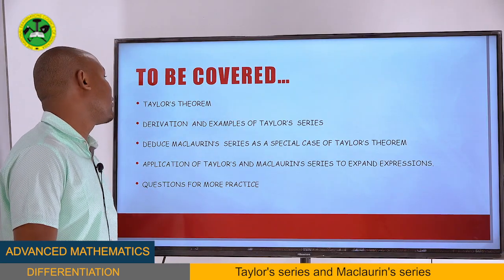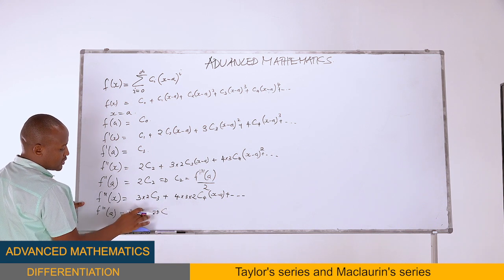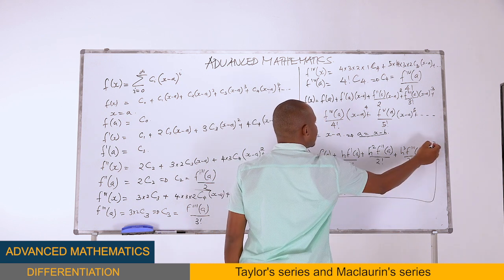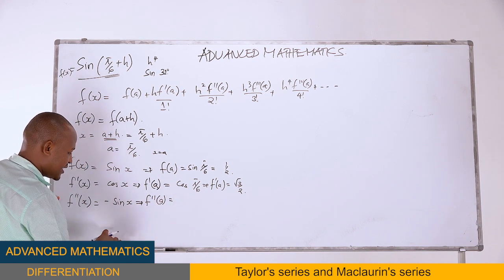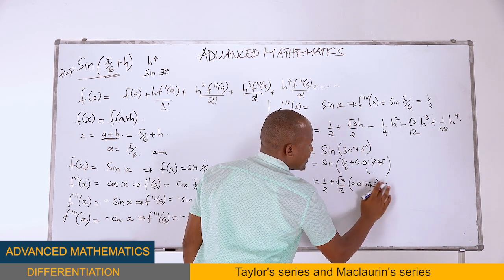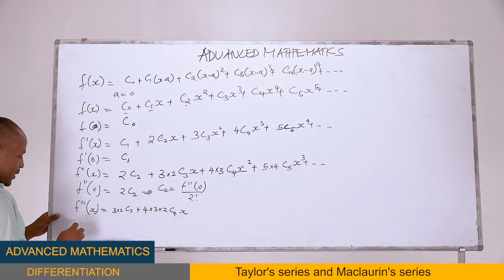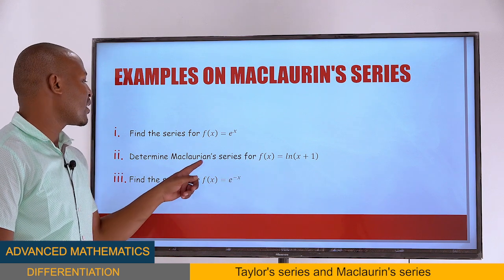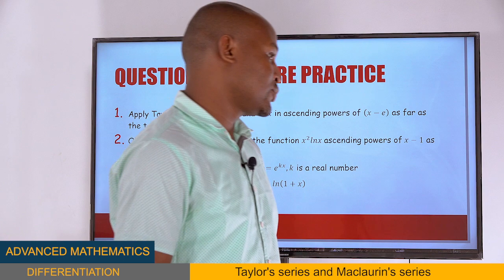Mapitio ya somo la ADVANCED MATHS katika mada ya 'Taylor's Series' kwa watahiniwa wa Kidato cha Sita